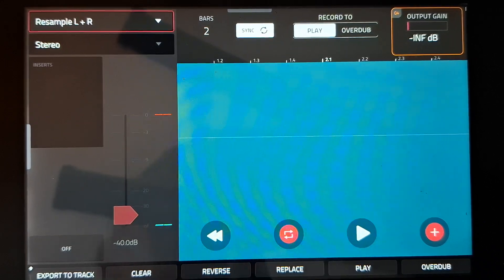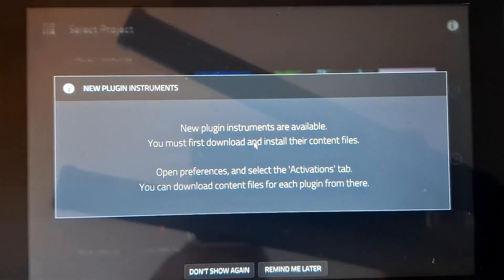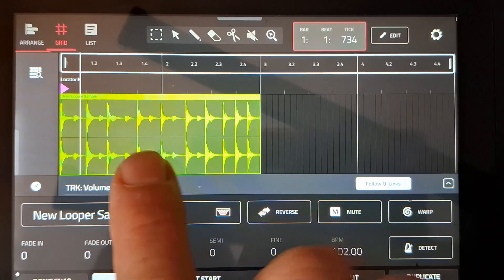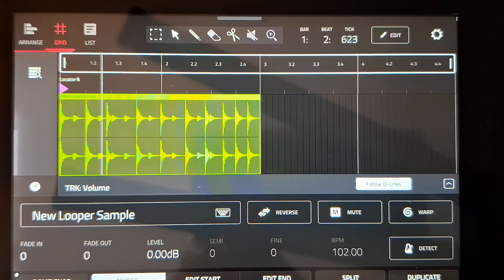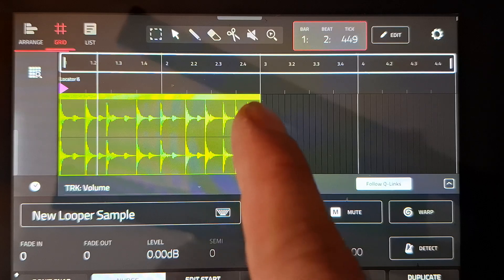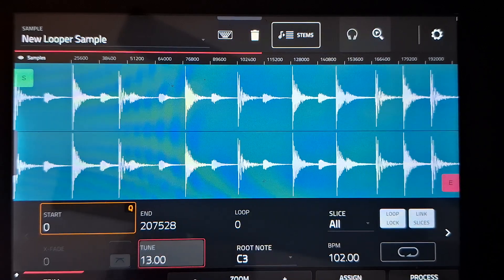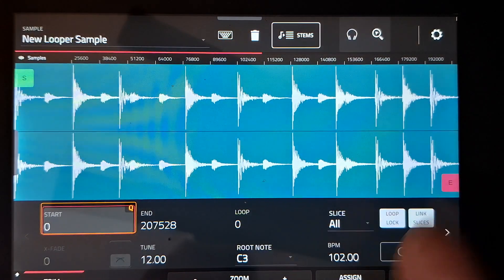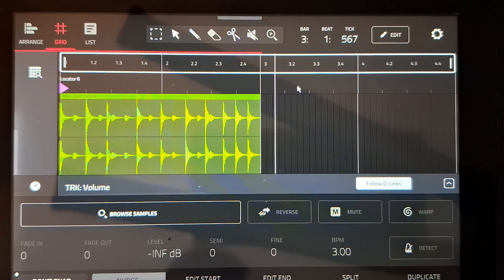Akai MPC v3.x bug report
Audio clip "container" size recalculation bug + one more found during making this video :)
in short: audio clip container should recalculate its size based on playback speed of 'parent' sample.
BTW. congratulations on fixing symlink vulnerability ;)